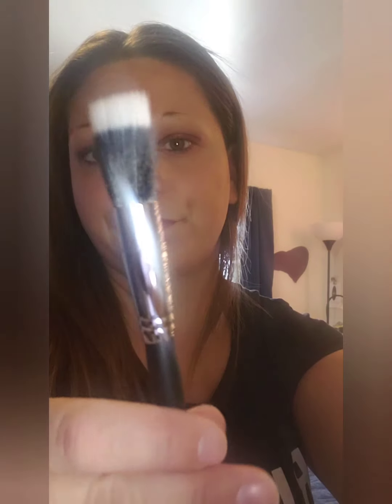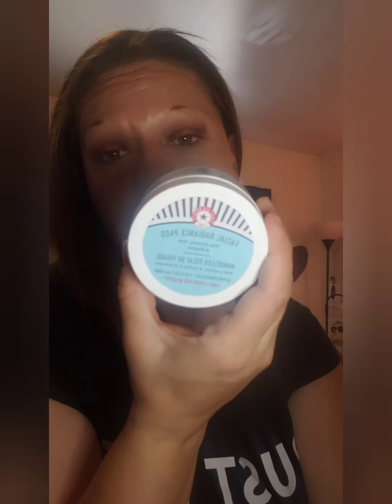September Boxycharm Ad ons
Morning and happy Friday. Excited to share with you all the amazing items and deals I got for September Ad ons for Boxycharm. Have a wonderful weekend everyone and I will see you all Monday.